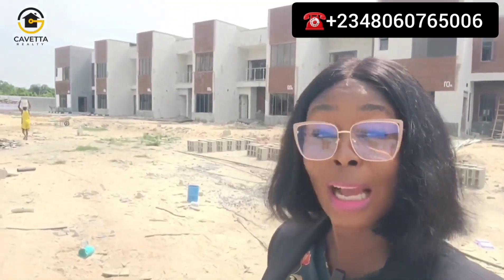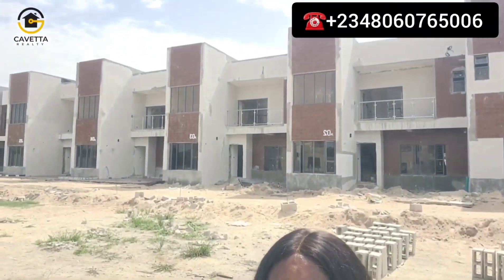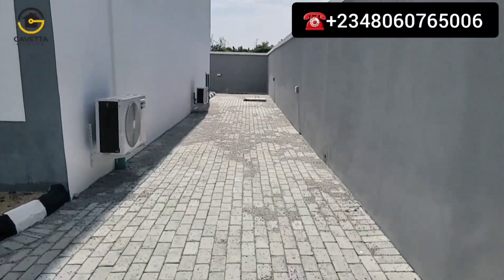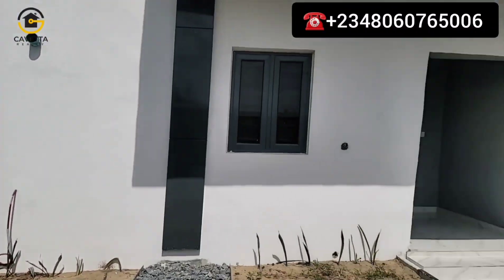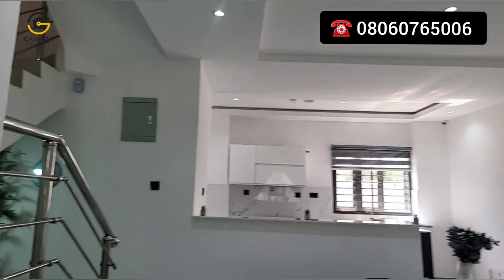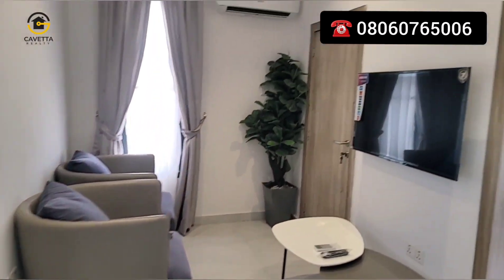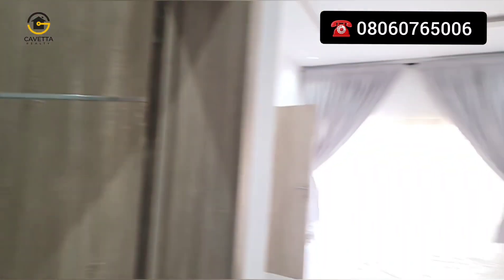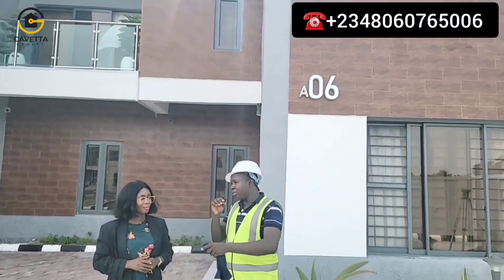TOURING A N55 MILLION 3 BEDROOM DUPLEX WITH BQ IN LAGOS NIGERIA || ALVERTON ESTATE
Come with me let's tour this set of beautiful Terrace Duplexes at The Alverton Estate located inside Ajayi Apata Estate in Sangotedo beside Fara Park and Lufasi Nature Park.

Here we have :
2bedroom terrace +Maid's room : N49m
3bedroom terrace +Maid's Room : N55m
4bedroom Terrace : N57m

0 to12 months flexible payment plan

The Alverton is sorrounded by other developments that makes family life easier such as:

- Fara Park
- Lafasi Nature Park
- Lagos Business School,
- Readington School,
- Blenco Supermarket,
- Novare Mall Shoprite,
- Crown Estate and many more.

The estate amenities are amazing 💯. You will enjoy:

° Smart Street Lights,
°  Corporate Security Agency,
° Potable Water Supply,
° Adequate Car Park Facilities,
° CCTV Camera,
° Kid's Playground,
° Gym House etc.

You will also have access to luxurious smart home features like:

2 Living Rooms | Master's Bedroom | Guest Bedroom(s) |Box Room | Maid's

Room | DSTV Pre-cabling
| Car Park | CCTV Cameras | Fitted Kitchen with Pantry | Automated Sound System | Fire Alarm |
Sophisticated Access Door | Backyard Garden.

The land title is GOVERNOR'S CONSENT and your unit will be delivered to you within 8 months when full payment is made.